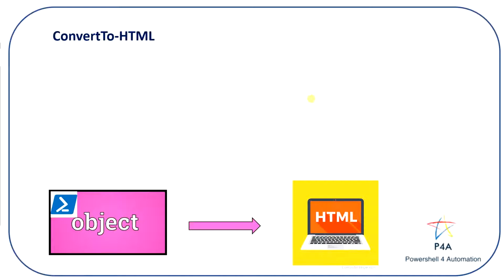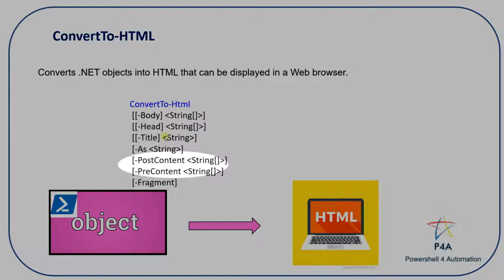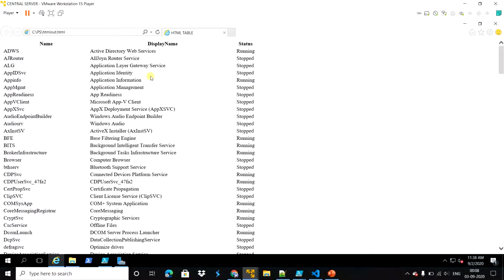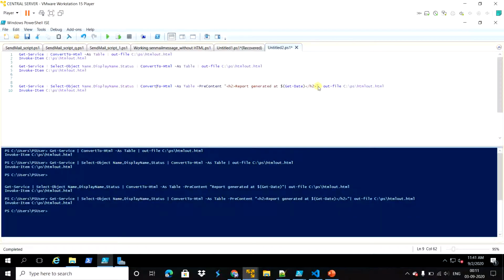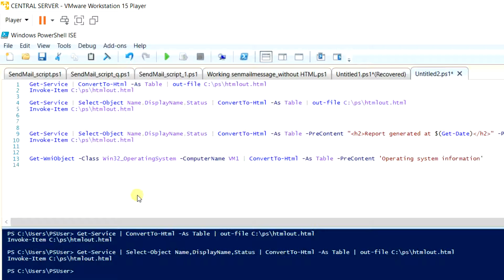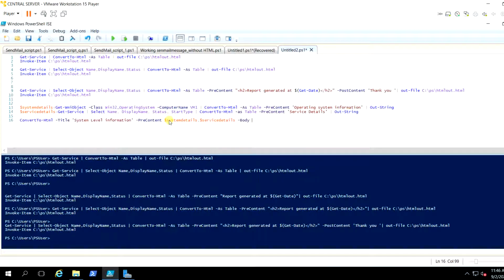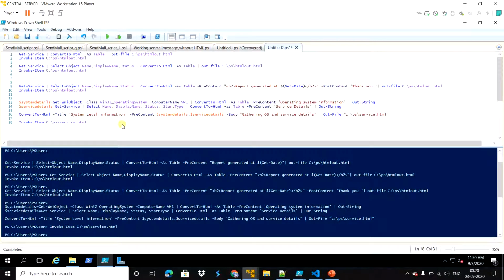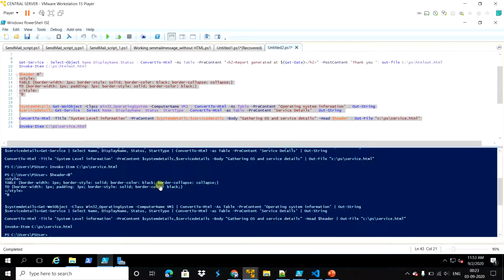HTML Reports using Powershell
Buy full course on Powershell for Automation